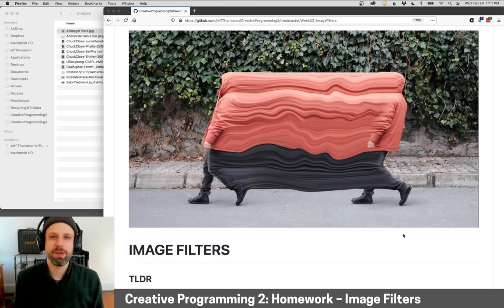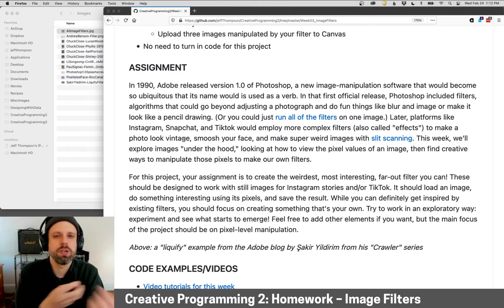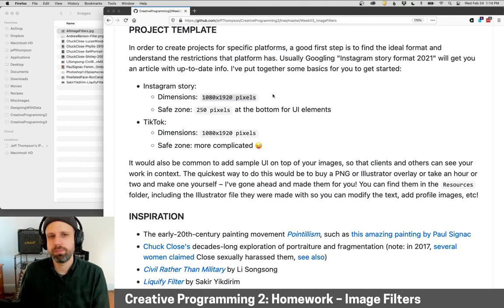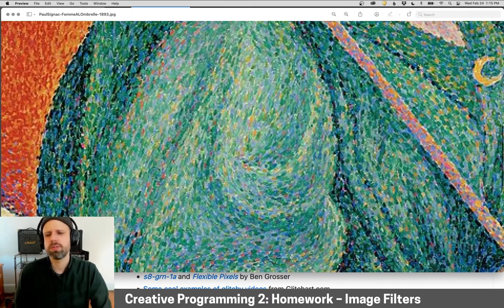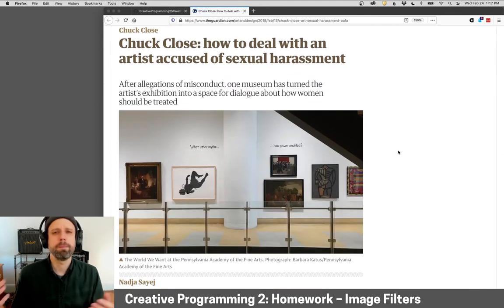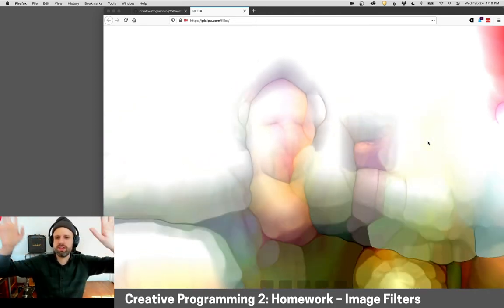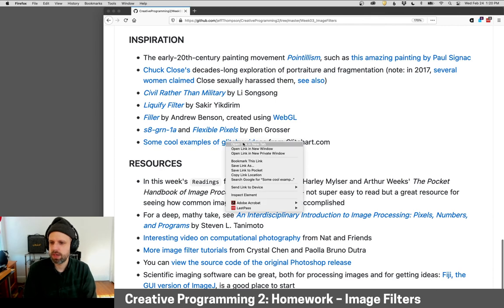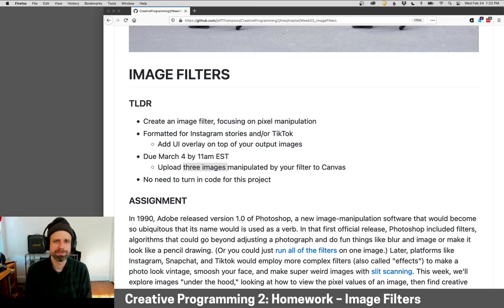CP2: Homework – Image Filters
In 1990, Adobe released version 1.0 of Photoshop, a new image-manipulation software that would become so ubiquitous that its name would is used as a verb. In that first official release, Photoshop included filters, algorithms that could go beyond adjusting a photograph and do fun things like blur and image or make it look like a pencil drawing. (Or you could just run all of the filters on one image.) Later, platforms like Instagram, Snapchat, and Tiktok would employ more complex filters (also called "effects") to make a photo look vintage, smoosh your face, and make super weird images with slit scanning. This week, we'll explore images "under the hood," looking at how to view the pixel values of an image, then find creative ways to manipulate those pixels to make our own filters.

For this project, your assignment is to create the weirdest, most interesting, far-out filter you can! These should be designed to work with still images for Instagram stories and/or TikTok. It should load an image, do something interesting using its pixels, and save the result. While you can definitely get inspired by existing filters, you should focus on creating something that's your own. Try to work in an exploratory way: experiment and see what starts to emerge! Feel free to add other elements if you want, but the main focus of the project should be on pixel-level manipulation.